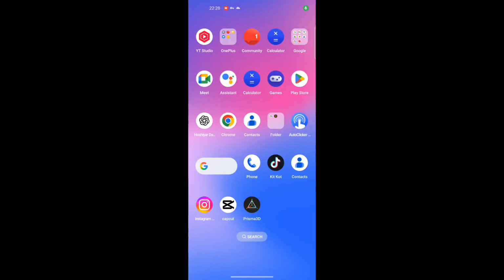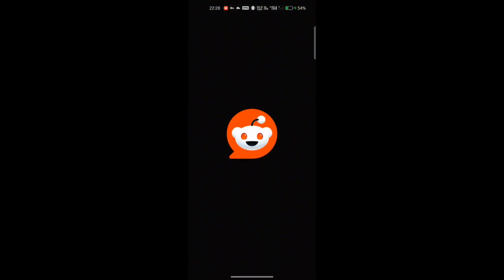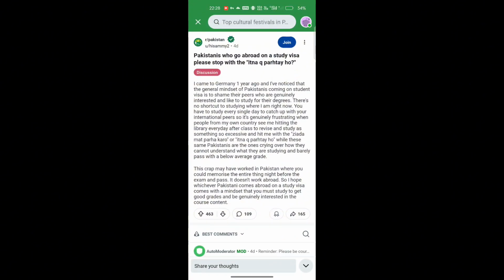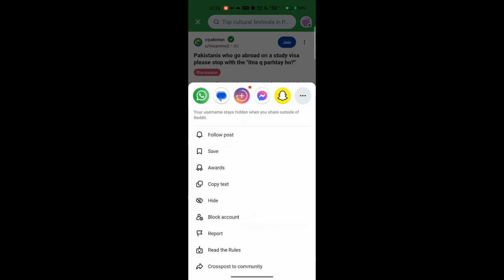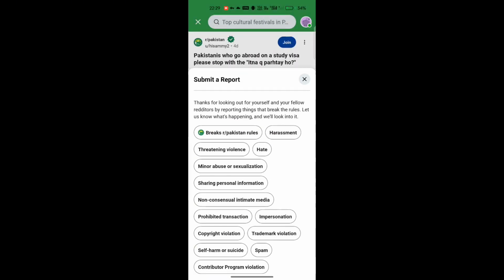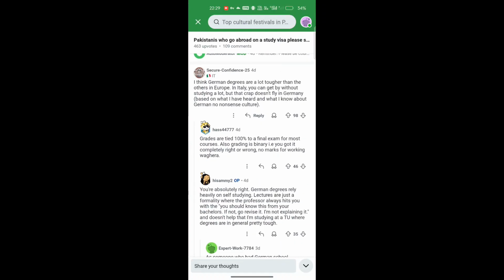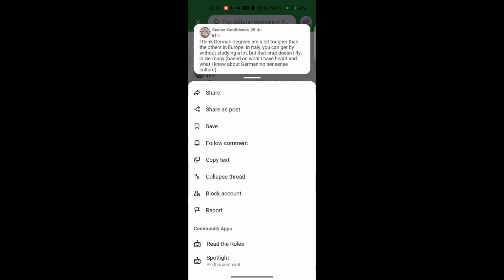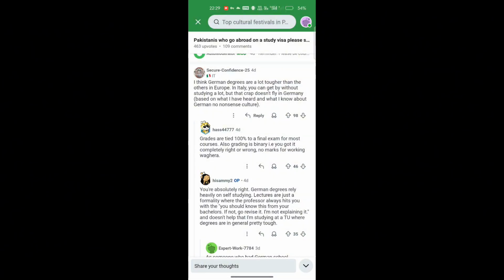How To Report A Reddit Post Or Comment | Easy Tutorial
Learn how to report offensive or spammy Reddit posts and comments quickly! In this tutorial, you’ll see exactly how to report inappropriate content using the Reddit app on Android or iPhone. Keep your feed clean and help make Reddit a better community for everyone.